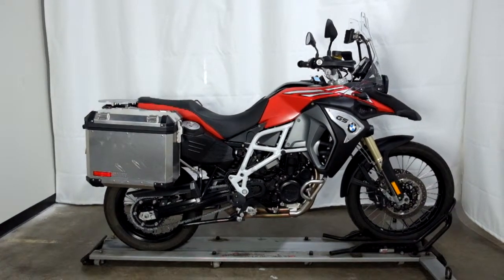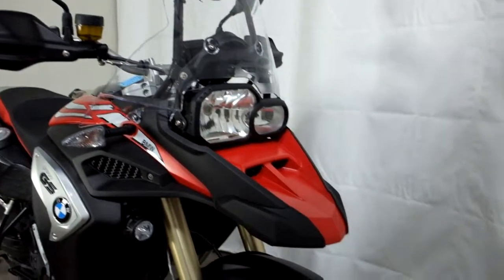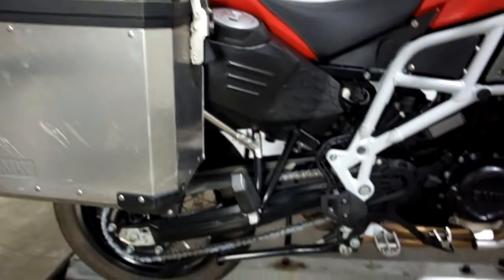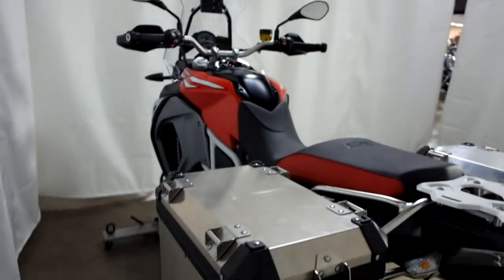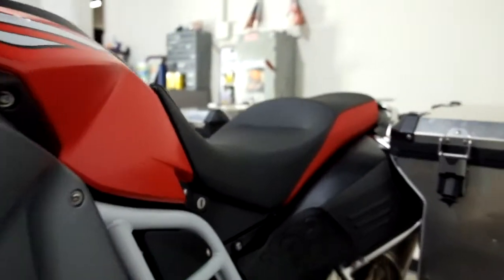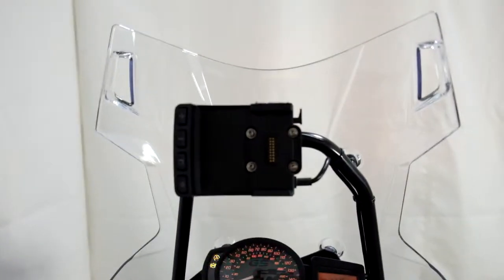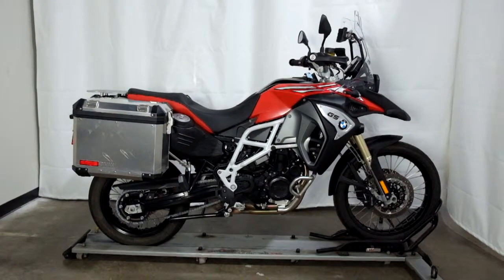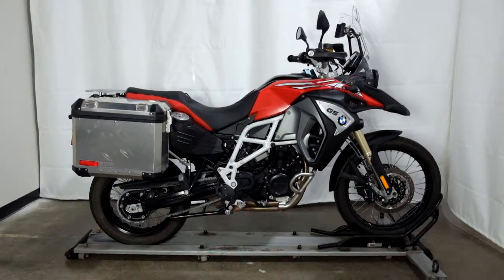MSN5335 2017 BMW F800GS – used motorcycles for sale– Eden Prairie, MN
For more pictures of this motorcycle or to view our massive selection of pre-owned bikes, please visit us